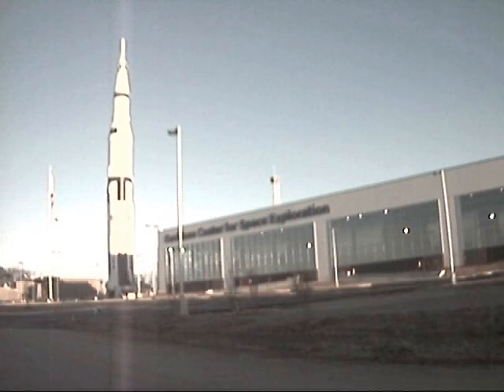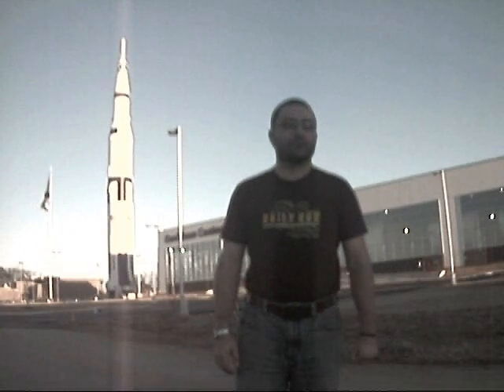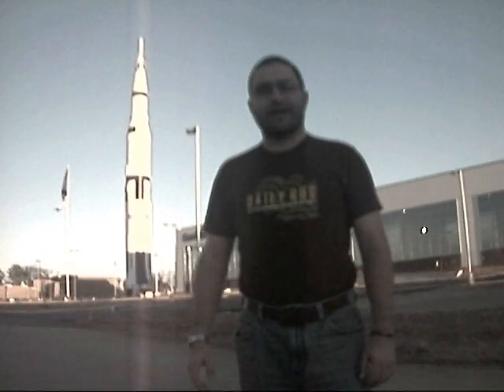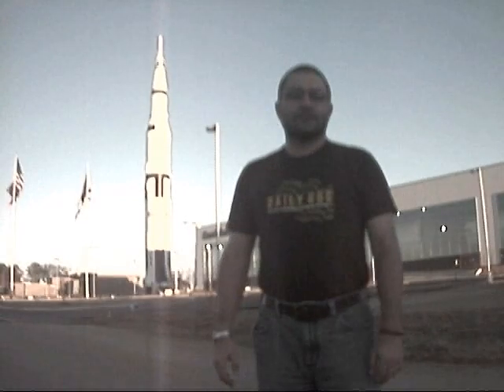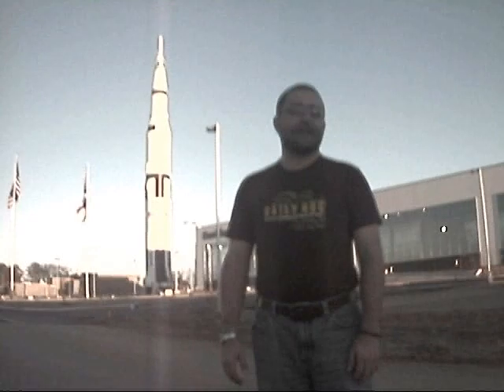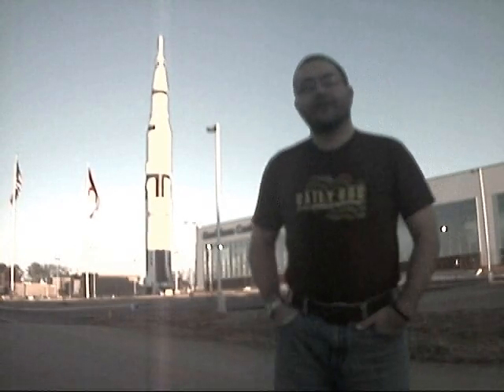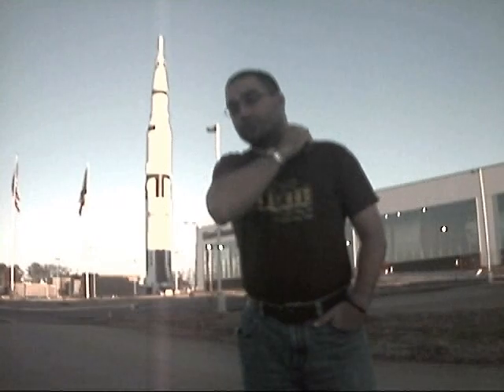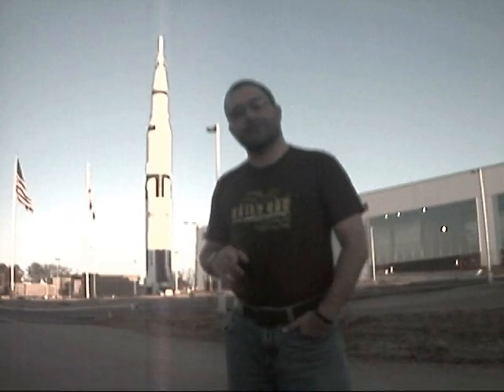V5: On space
From the Davidson Center for Space Exploration at the U.S. Space and Rocket Center in Huntsville, Alabama, an explanation of why we shouldn't send a manned mission to Mars.